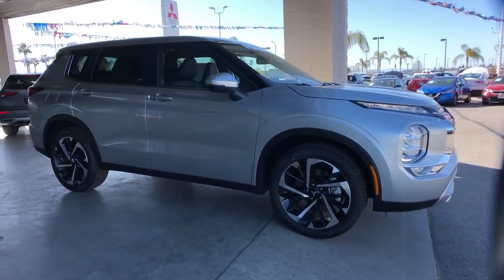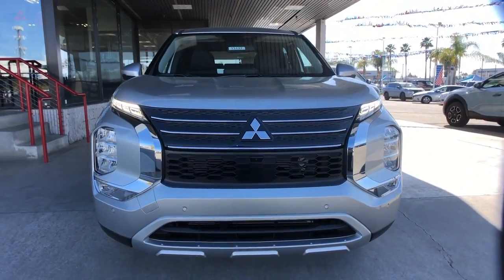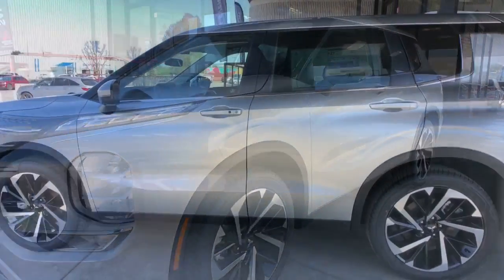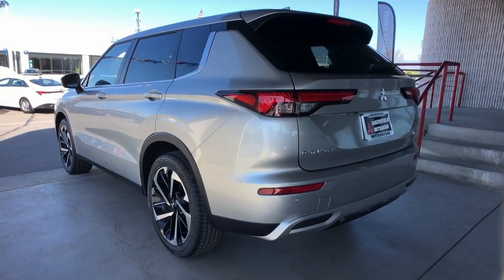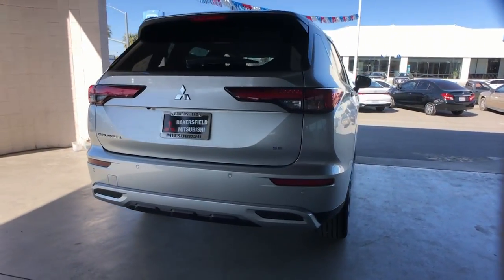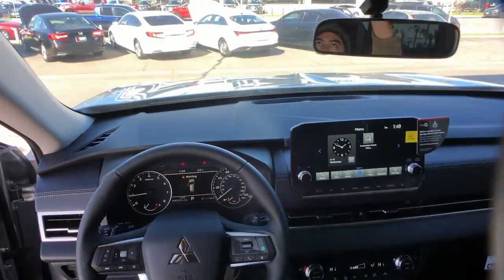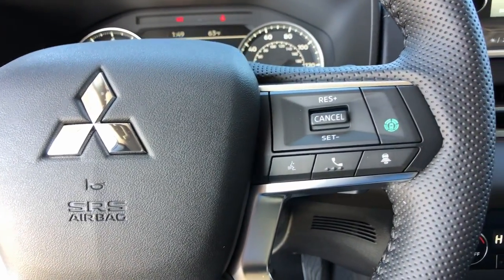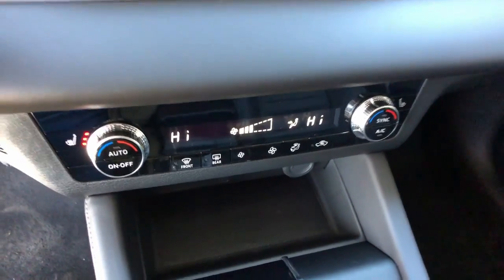2023 Mitsubishi Outlander 13137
Alloy Silver Metallic New 2023 Mitsubishi Outlander SE available in 4600 Wible Rd, Bakersfield, California at Bakersfield, CA.

Bakersfield Mitsubishi
4600 Wible Rd

Silver Alloy 2023 Mitsubishi Outlander SE FWD CVT 2.5L 4-Cylinder DOHC Backup Camera Bluetooth Climate Package Heat Package Leather Seats Memory Package Multimedia Package Navigation Sysem Power Package Premium Wheels Rear Climate Package Remote Start Safety Package Security Package Outlander SE 4D Sport Utility 2.5L 4-Cylinder DOHC CVT FWD Black Cloth 4-Wheel Disc Brakes 6 Speakers ABS brakes Air Conditioning AM/FM radio: SiriusXM Auto High-beam Headlights Automatic temperature control Brake assist Dual front impact airbags Dual front side impact airbags Electronic Stability Control Emergency communication system: Mitsubishi Connect w/ 24-month trial Exterior Parking Camera Rear Four wheel independent suspension Front anti-roll bar Front dual zone A/C Front fog lights Fully automatic headlights Knee airbag Low tire pressure warning Navigation System Occupant sensing airbag Overhead airbag Panic alarm Power driver seat Power Liftgate Power steering Power windows Radio data system Radio: AM/FM 9.0 Navigation w/Smartphone Link Rear anti-roll bar Rear side impact airbag Rear window defroster Remote keyless entry Security system Steering wheel mounted audio controls Traction control.brbr24/31 City/Highway MPG